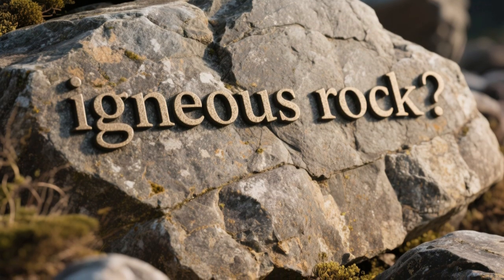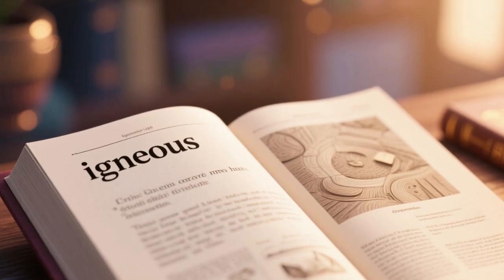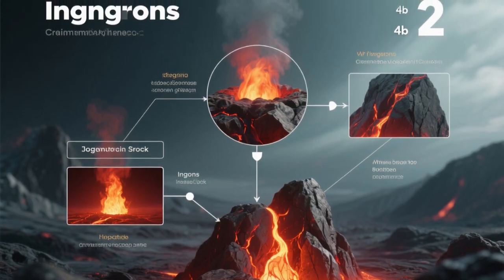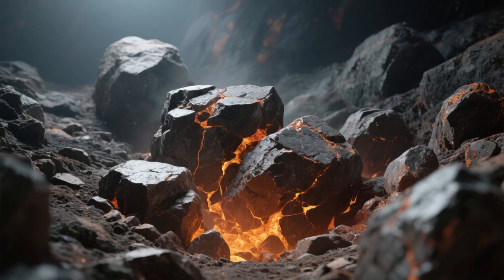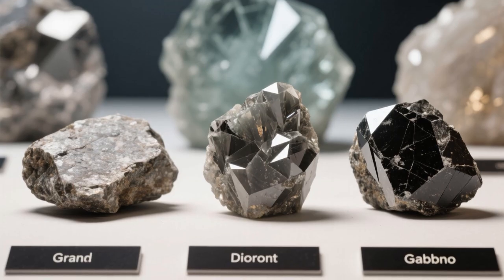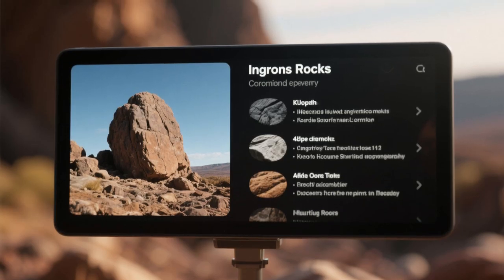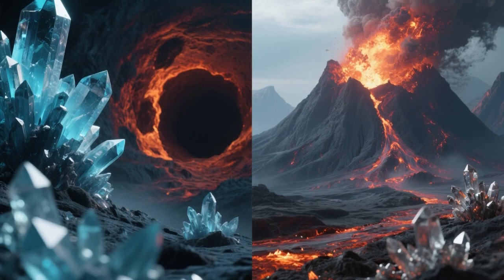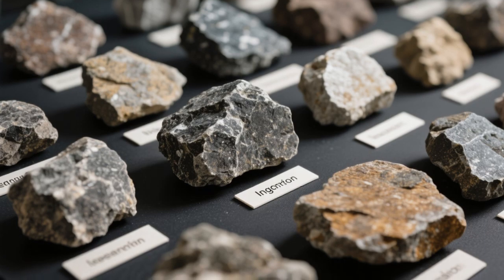What Are Igneous Rocks? Formation, Types & Uses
Welcome to Learning Lane!
In this video, we explore Igneous Rocks in a simple and detailed way. You'll learn what igneous rocks are, how they are formed, their types, textures, characteristics, and real-life examples. This video is perfect for students, teachers, and anyone preparing for exams like CBSE, ICSE, SSC, UPSC, or competitive tests.

👉 Topics covered in this video:

What are Igneous Rocks?

Formation of Igneous Rocks

Types: Intrusive & Extrusive

Textures of Igneous Rocks

Examples: Granite, Basalt, Obsidian, Pumice

Importance and uses of igneous rocks

Quick summary for revision